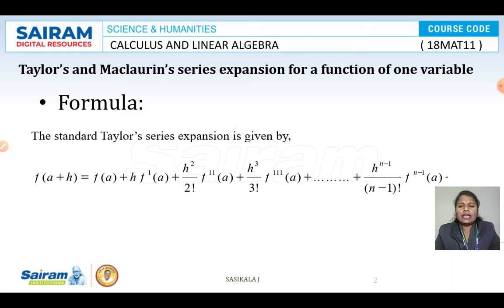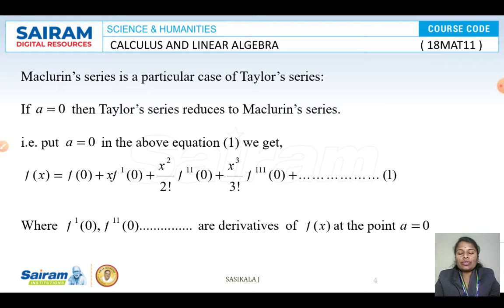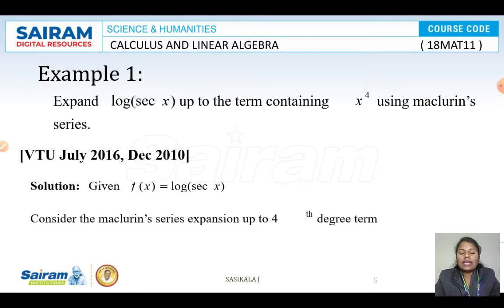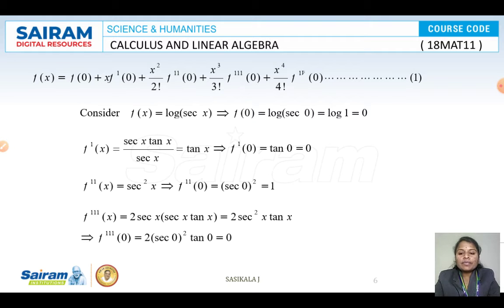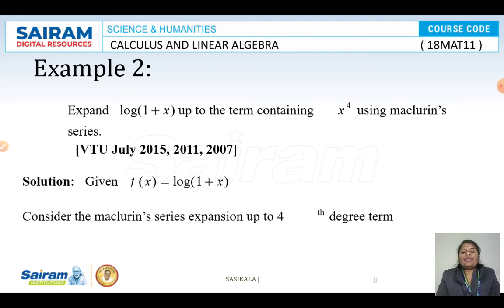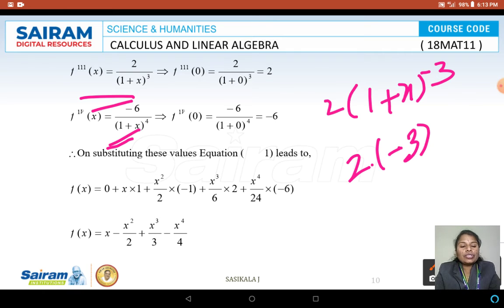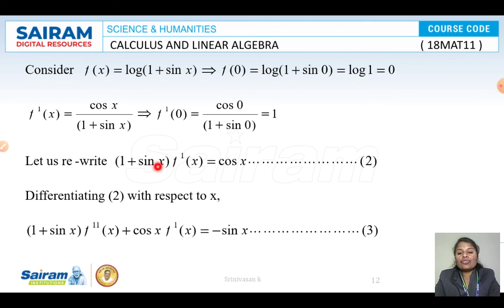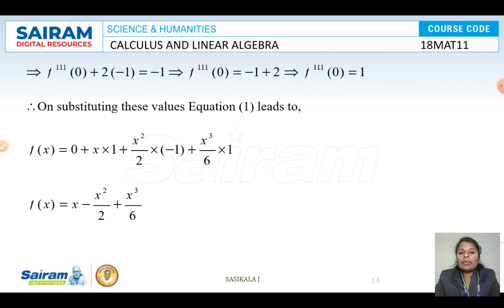Lecture video_18MAT11_Module-2_Taylors& Macaluruin series_Sasikala J